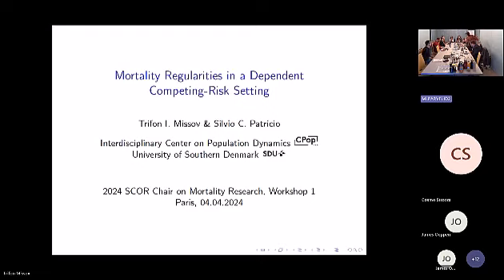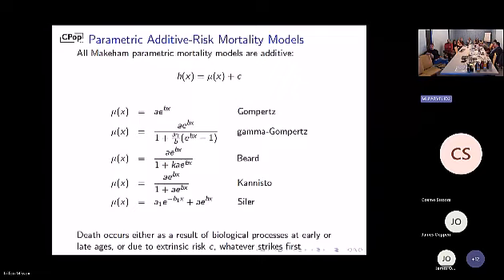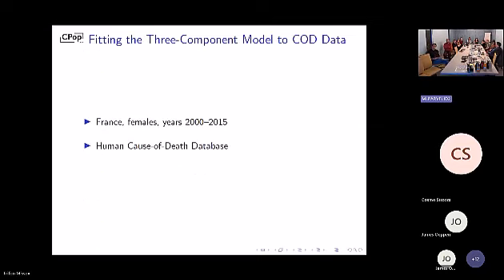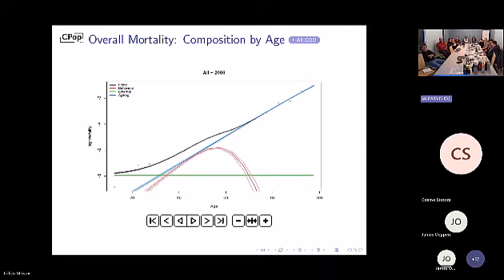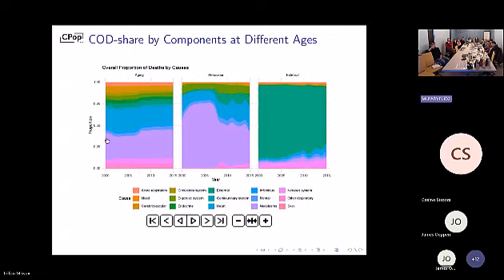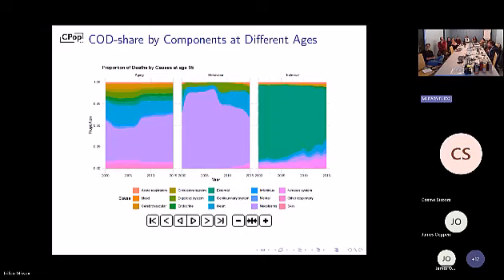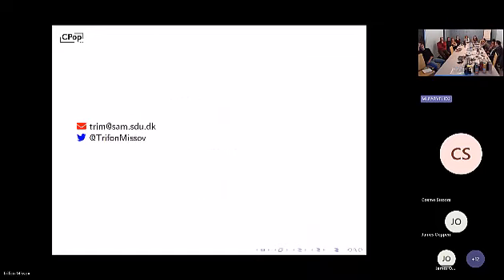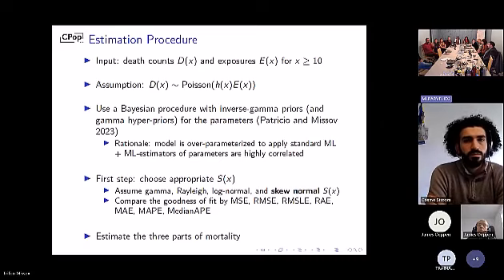SCOR Foundation : Trifon Missov (Cpop)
Trifon Missov (Cpop) discusses mortality regularities in a dependent competing-risk setting